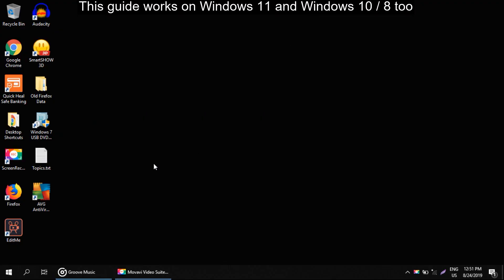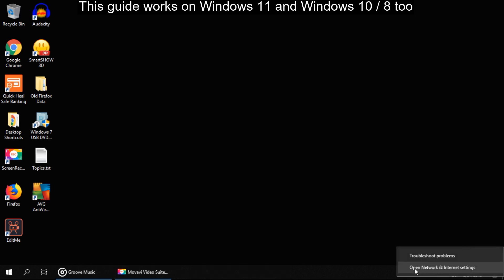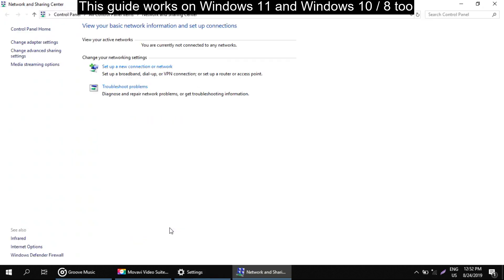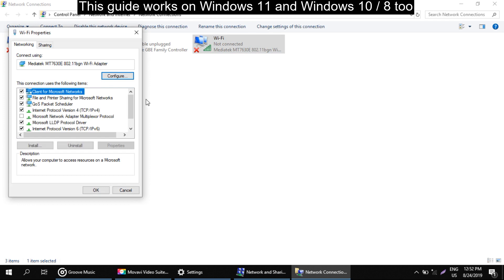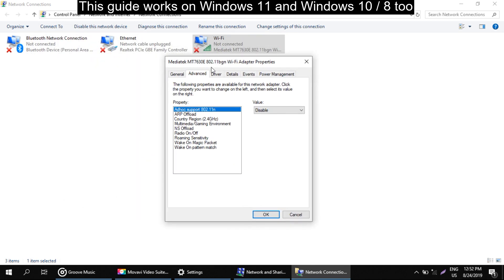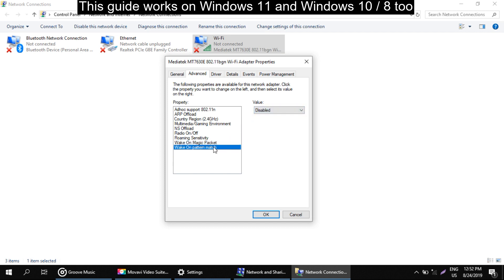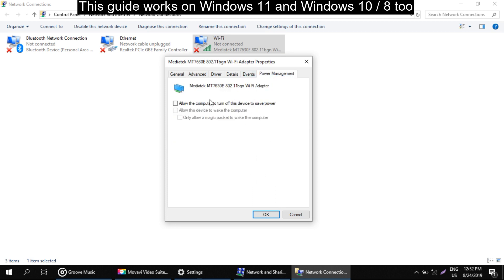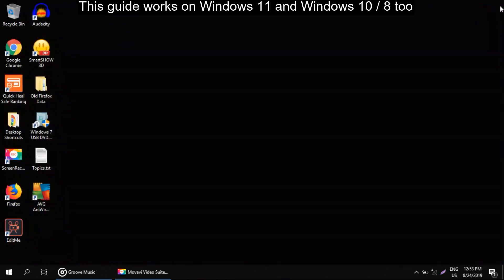How to Fix Default Gateway is Not Available in Windows 11